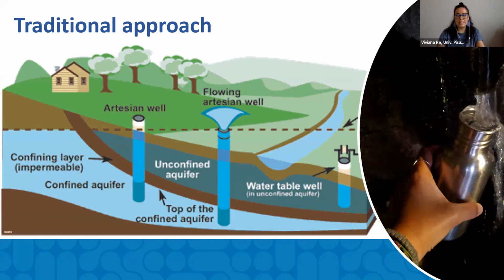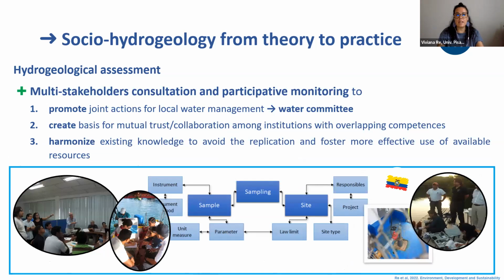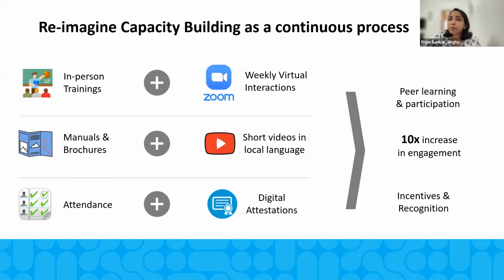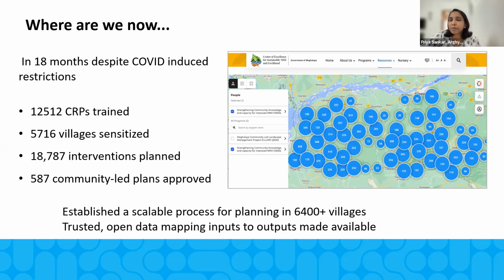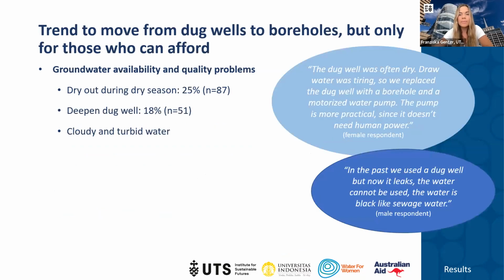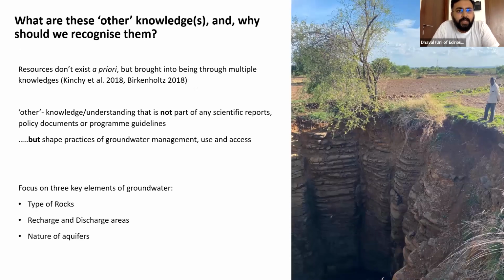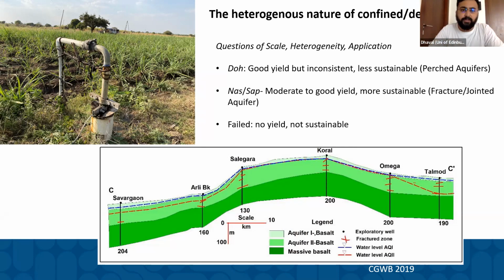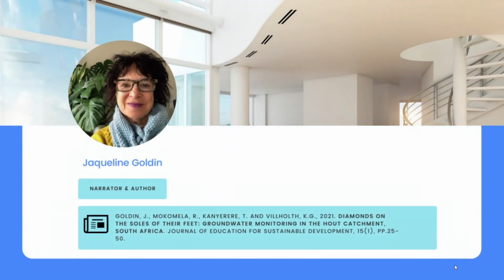SIWI Seminar: Valuing Groundwater (1/3)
According to the UN World Water Development Report 2022, groundwater already provides 50% of global domestic water use and around 25% of irrigation. Additionally, groundwater plays a critical role in sustaining ecosystems in arid and semi-arid regions of the world. It supports species of flora and fauna, regulates the water cycle. In addition, groundwater provides a regulatory service by buffering between wet and dry periods, buffering impacts of climate change.

Around the world, large gaps in monitoring, management and governance of groundwater quality and quantity remain despite its importance. At the same time, voices, knowledge, norms and rules from local and indigenous communities have surfaced as oases of successful cases in governance of groundwater. However, questions on ways to scale these successes, and the need to bridge the gap between science and society to meet the realities of the communities remain.

Following a keynote on the emerging field of socio-hydrogeology, we explore stories of community-based groundwater governance approaches from India, Indonesia, Australia and Chile in this virtual session. A moderated discussion will follow the presentations and videos.